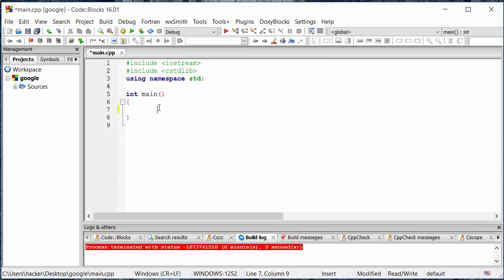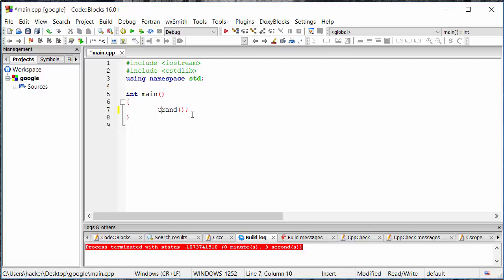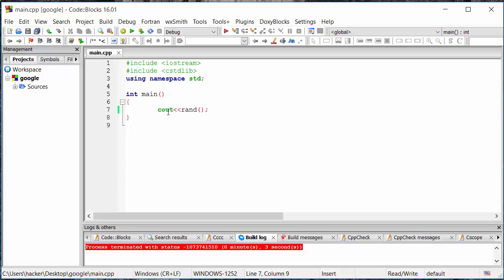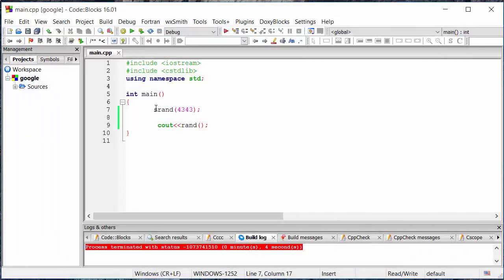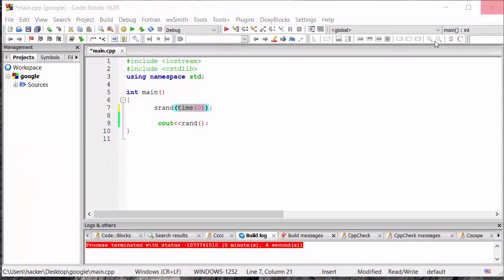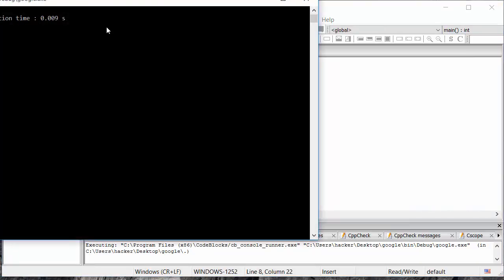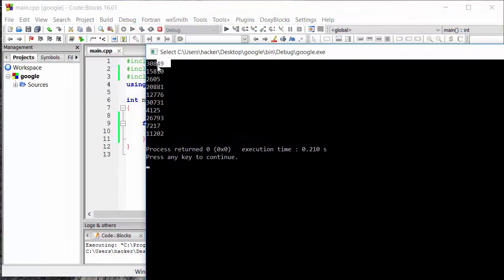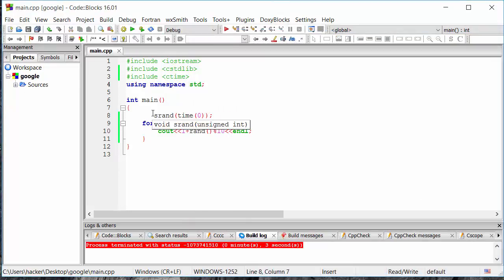Abhansh's C++ tutorial 24 The rand function